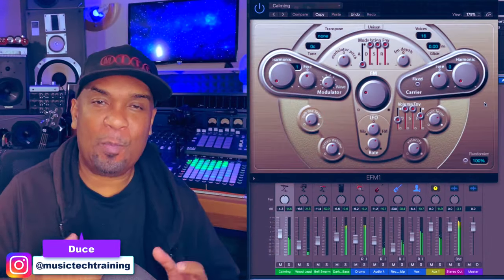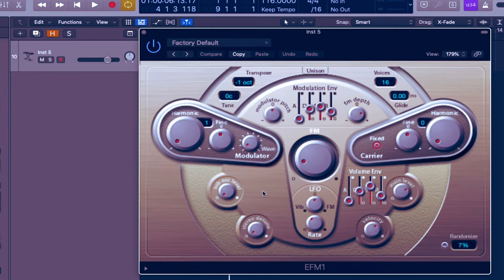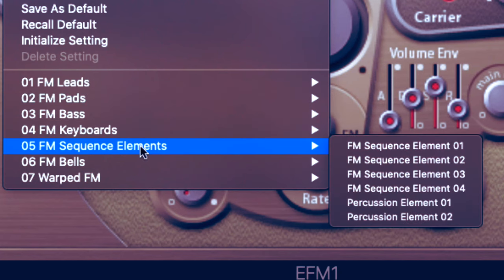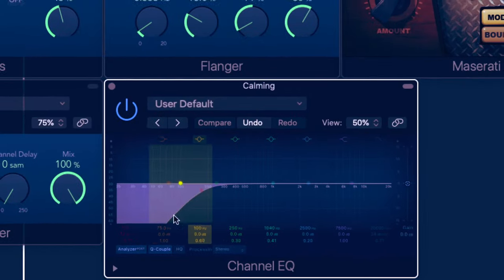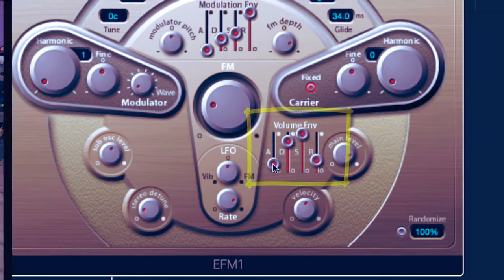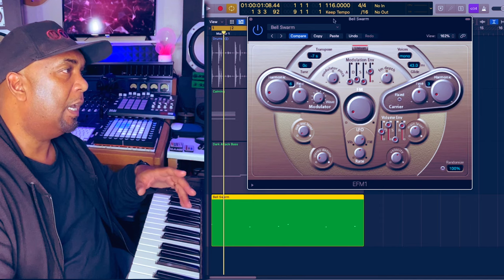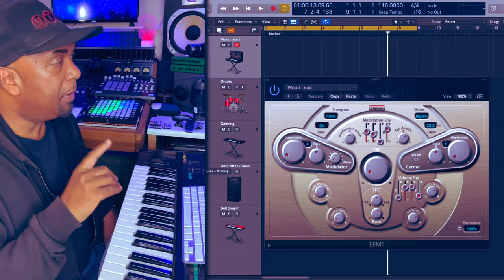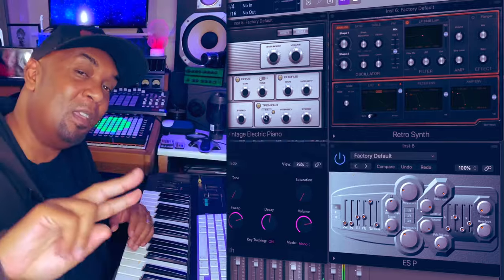Unveiling the Secret Sounds of Synths in Logic Pro X - EFM1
Download Logic Project Files

In this video, we're going to be unveiling the secret sounds of synths in Logic Pro X - the EFM1!
Logic Pro X is a powerful music production software and this video will teach you how to create amazing synth sounds using the EFM1. By the end of this video, you'll be able to create synth sounds that will blow your mind!
Download & TRY Waves for FREE!!!

Here is a list of the synths available in Logic Pro:
1. ES2 - A versatile virtual analog synthesizer.
2. Alchemy - A powerful synthesizer and sampler with a wide range of sounds.
3. ESM - A monophonic virtual analog synth.
4. Retro Synth - A collection of vintage synthesizer emulations.
5. ES E - A simple, yet effective subtractive synthesizer.
6. Sculpture - A physical modeling synth capable of creating unique, organic sounds.
7. Vintage B3 - An emulation of the classic Hammond B3 organ.
8. Vintage Clav - An emulation of the Hohner D6 Clavinet.
9. Vintage Electric Piano - Emulations of classic electric pianos like the Rhodes and Wurlitzer.
10. ES P - A classic analog-style synth.
11. ES M - A monophonic virtual analog synth.
12. ES1 - A simple virtual analog synth.
13. Sampler - A sampler instrument for creating and manipulating sampled sounds.
14. UltraBeat - A drum machine and synthesizer combination.
15. Drummer - A virtual drummer instrument with customizable drum kits.
16. Studio Strings - An ensemble string instrument.
17. Studio Horns - An ensemble horn instrument.
18. Studio Woodwinds - An ensemble woodwind instrument.

Please note that the availability and features of these synths may have changed in newer versions of Logic Pro. I recommend checking the official Logic Pro X documentation or the application itself for the most up-to-date information on available synths and instruments.

Waves Audio is a renowned company specializing in professional audio plugins, software, and hardware solutions for musicians, producers, and sound engineers.

It's important to understand that my opinions and reviews on Waves Audio products are based on my personal experiences and honest evaluations. I strive to provide accurate and unbiased information to help you make informed decisions about the products you may be interested in.

Thank you for your support, as it allows me to keep delivering high-quality content and exploring the latest audio technologies.